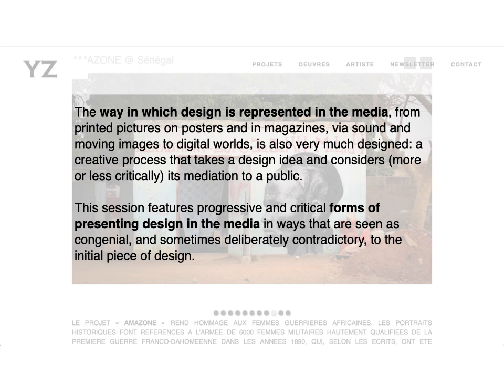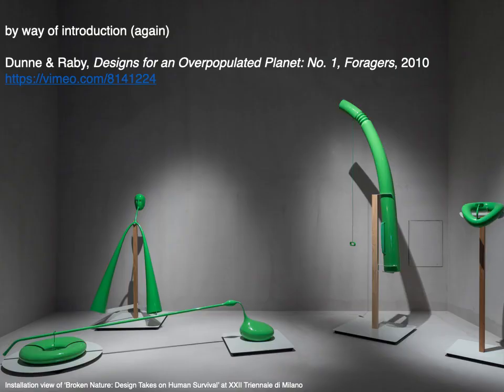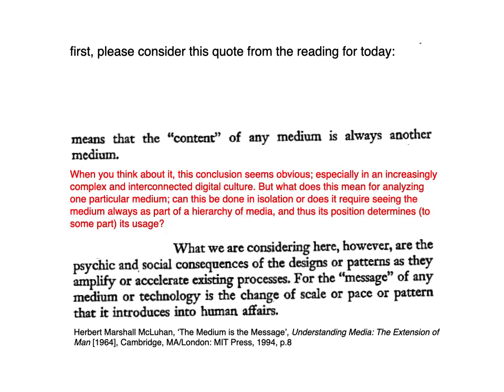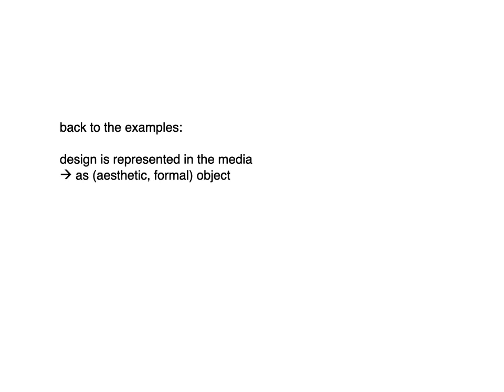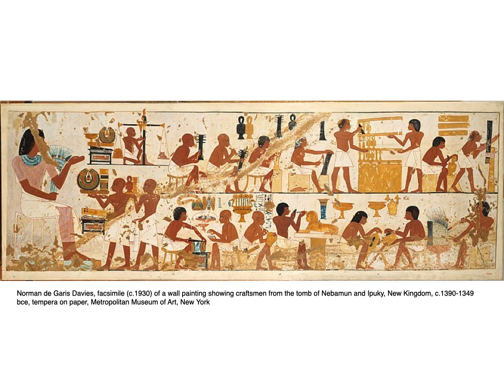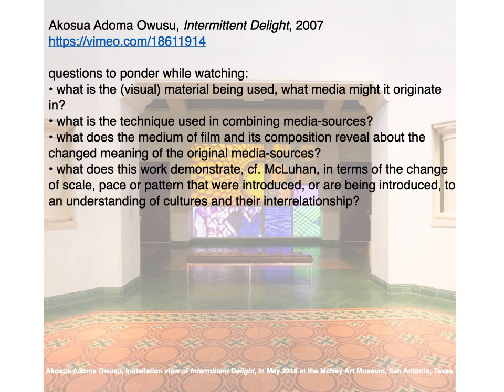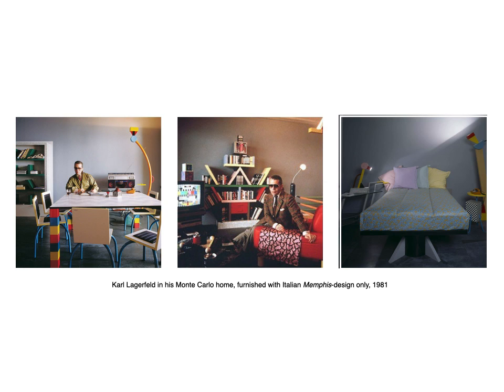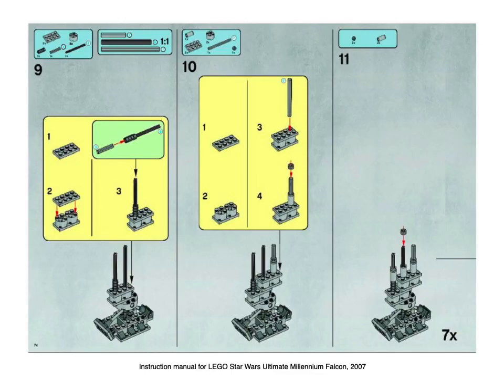Lecture 13 - Introduction to Design Studies: Media and Mediation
Ulrich Lehmann
Associate Professor of Design Practice and Theory

Recitations TA: Bohan Chen, Behin Forghanifar, Nathaniel Hoe, Shefali Judeline Jauhar, Bettine Josties, Aysegul Kayagil, Can Kurban, Claudia Marina, Anna Matthiesen, Miguel Paley, Jin Wu